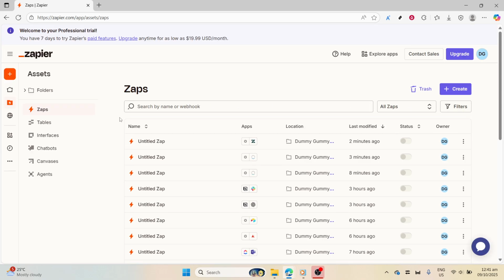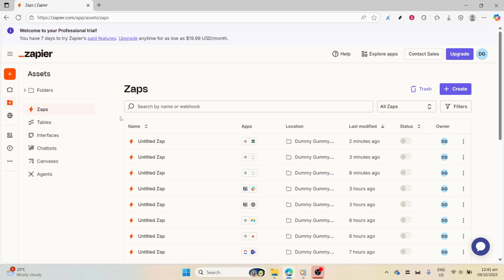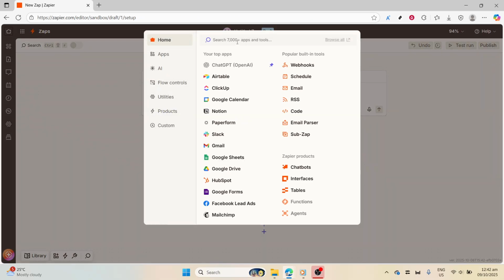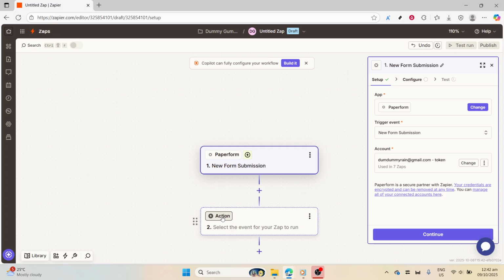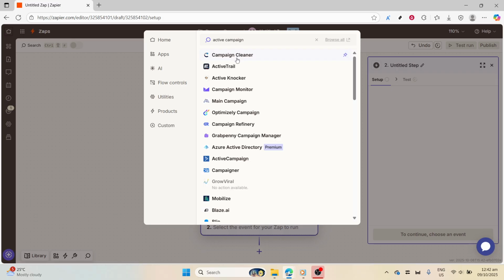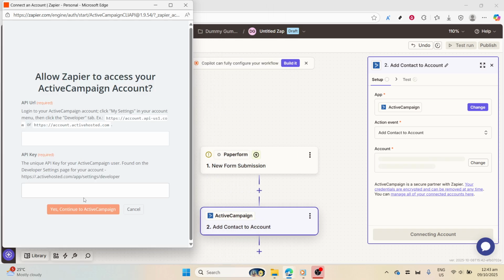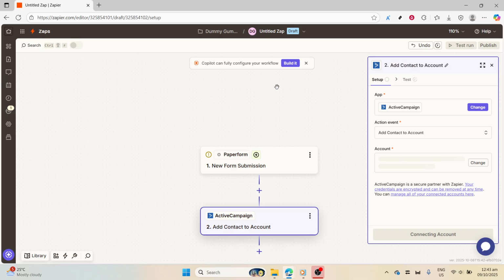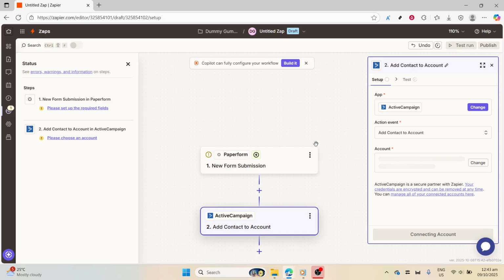How To Integrate Paperform With ActiveCampaign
Learn how to integrate Paperform with ActiveCampaign 🔗📧 This quick guide shows how to automate email workflows, capture leads, and sync contacts seamlessly using Zapier or direct integration!